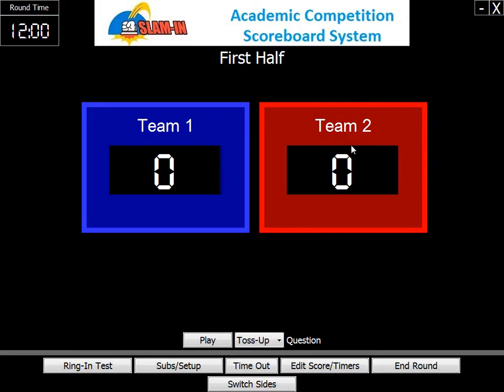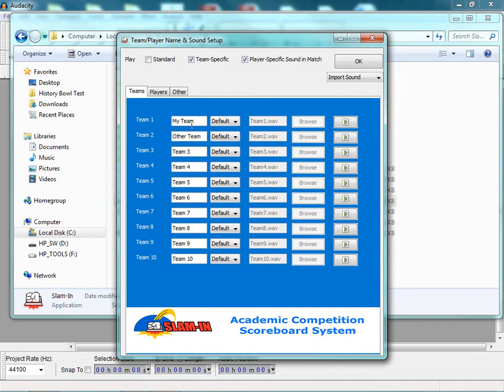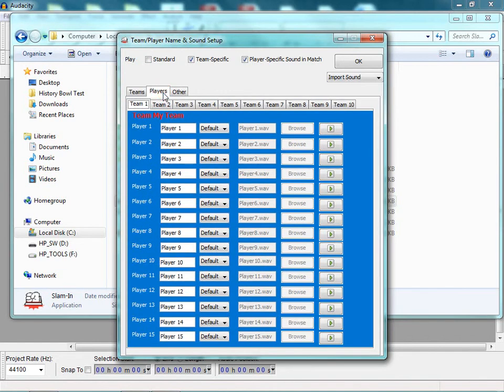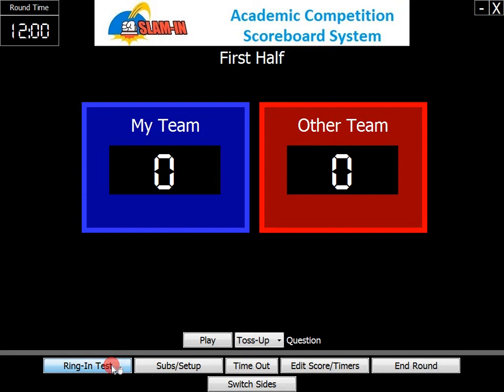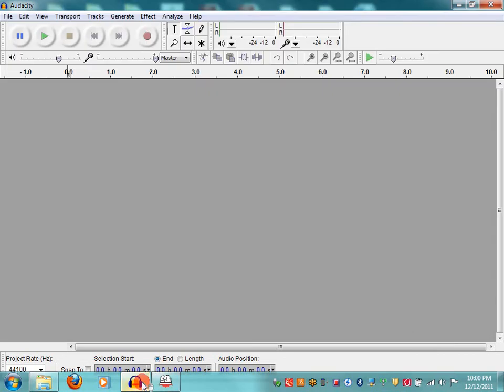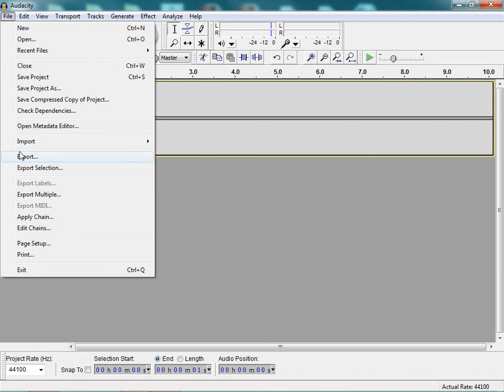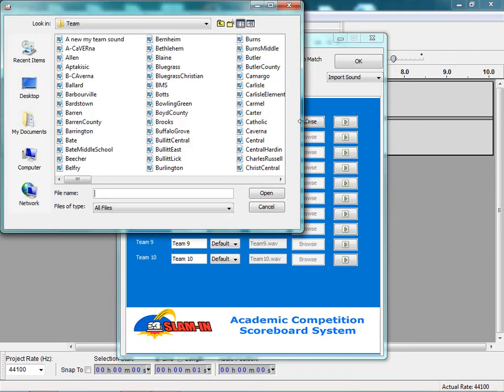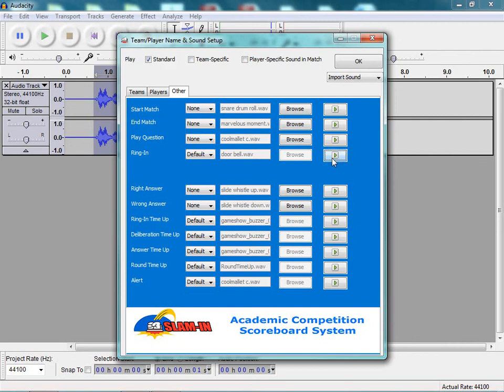Slam-In - Customizing Ring-In Sounds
This video is for all Slam-In users and illustrates how to customize team and player announcement sounds so that they're played automatically.  By performing this player "spotting" function automatically, you'll reduce the number of volunteers required to support each competition room, and you'll never (again) call on the wrong player by mistake.  We also show you how easy it is to record your own custom sounds using Audacity, a free program.